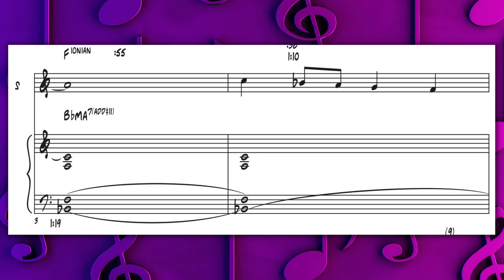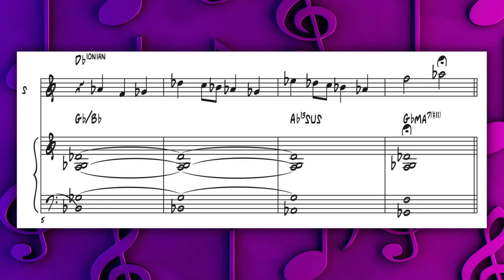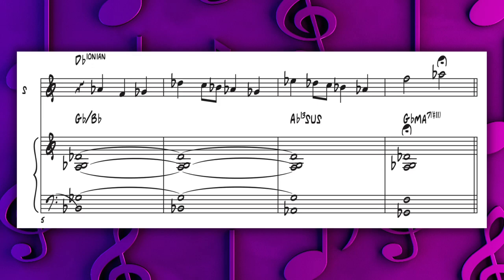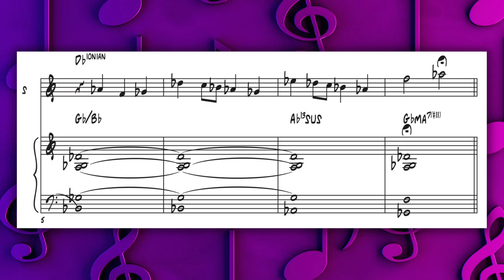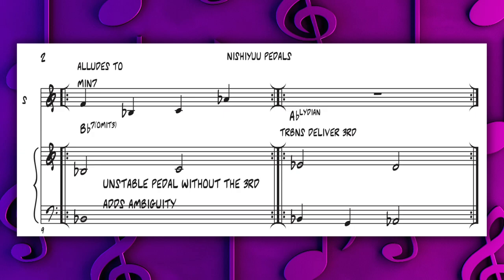Christine Jensen on Pedal Points and Creating Drama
Juno-winning saxophonist and composer Christine Jensen uses her piece “Nishiyuu” to show how pedal points create drama through the use of different structures and harmony within modes.

As a Downbeat Critic’s Poll winner for Rising Star Big Band, Arranger, and Soprano Saxophonist, Christine Jensen is constantly in motion leading her own jazz orchestra and small ensemble. Her albums Habitat and Treelines with the Christine Jensen Jazz Orchestra received Juno Awards for Contemporary Jazz Album of the Year in 2010 and 2014 respectively. 2017’s Under The Influence Suite, commissioned and recorded by l’Orchestre National de Jazz de Montréal, is an homage to Jensen’s significant musical influences including Kenny Wheeler, John Coltrane, and Lee Konitz. She is two-time recipient of SOCAN’s Hagood Hardy Jazz Composer Award. Jensen has collaborated with artists such as Ben Monder, Gary Versace, Donny McCaslin, Lenny Pickett, Helen Sung, the UMO Jazz Orchestra, Stockholm Jazz Orchestra, and her sister Ingrid Jensen. She is founding Artistic Director and Conductor of the Canadian National Jazz Orchestra and currently serves as Assistant Professor of Jazz Studies & Contemporary Media at the Eastman School of Music.

AUDIO CREDITS

Examples 1-5: “Nishiyuu”, composed by Christine Jensen. Performed by the Christine Jensen Jazz Orchestra, on the album “Habitat” (2017) Justin Time.